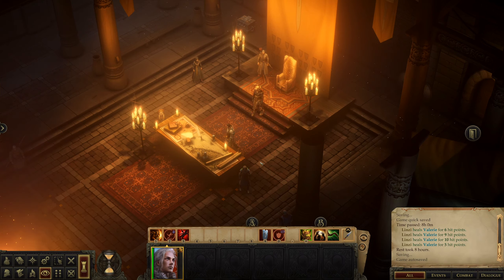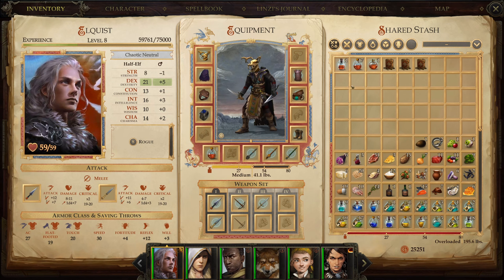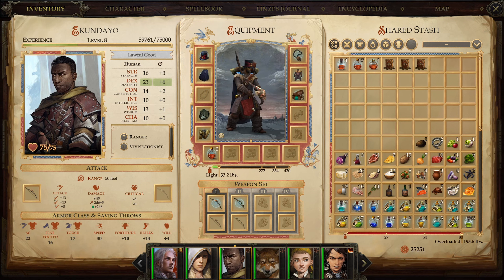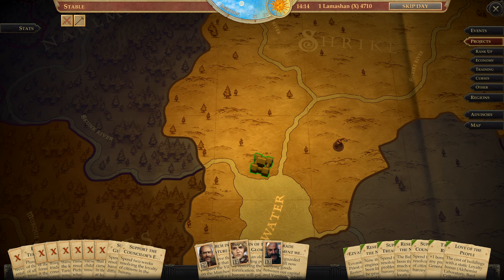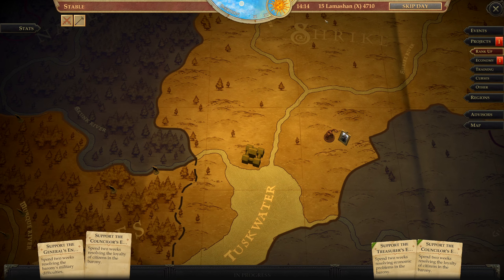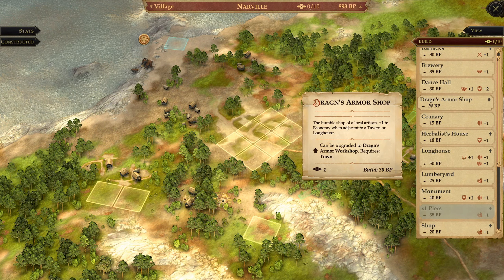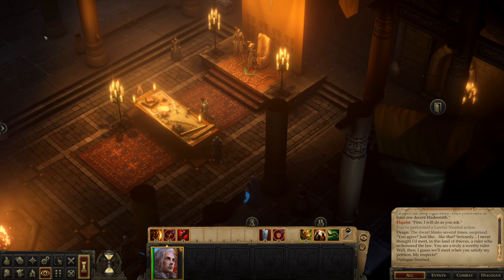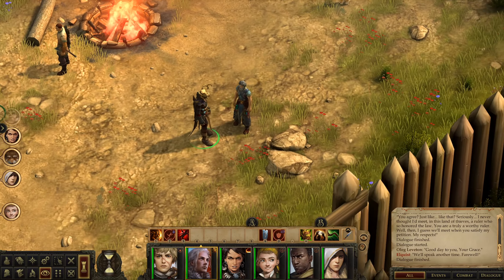Let's Play Pathfinder Kingmaker - Part 44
Running a Barony isn't cheap particularly when you want to expand!